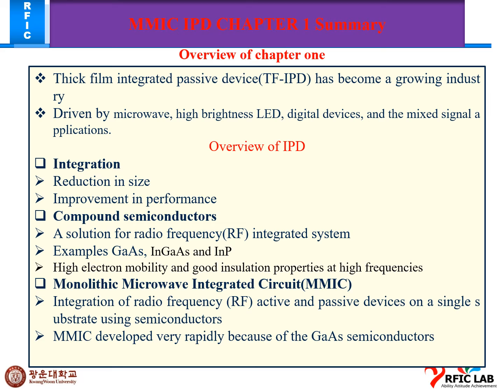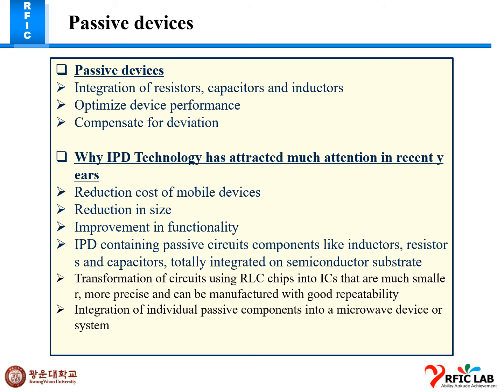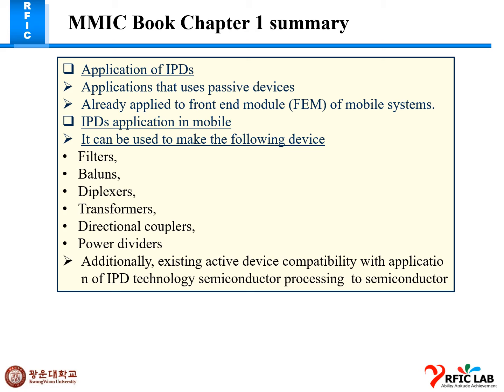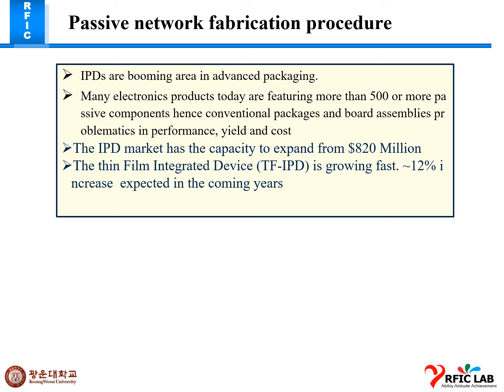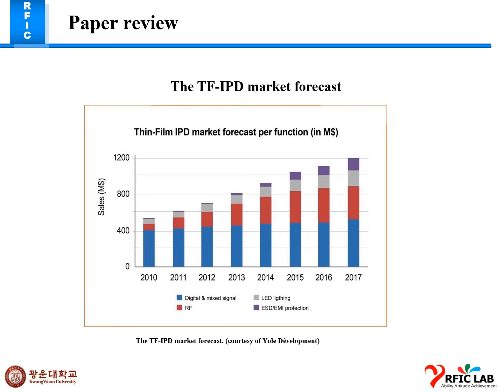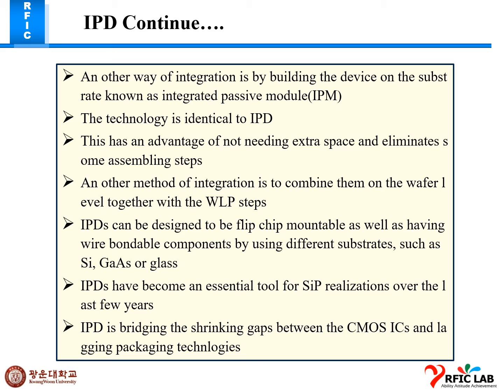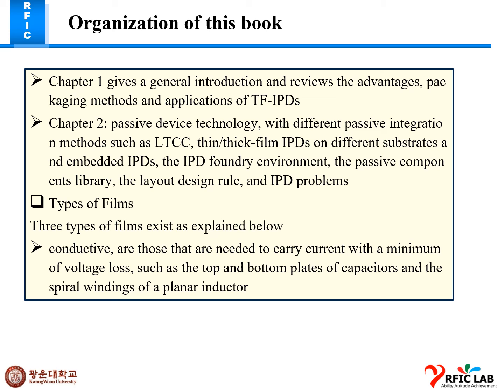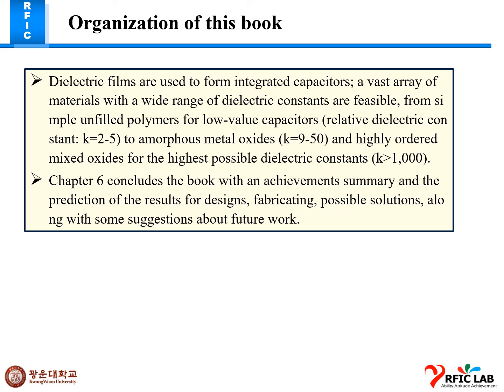MMIC Summary Ch1 Lemi